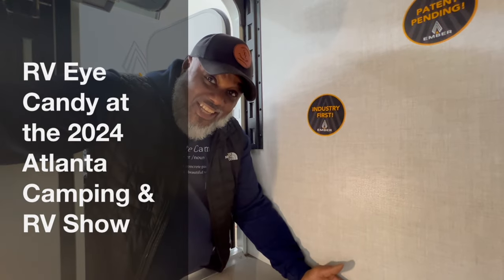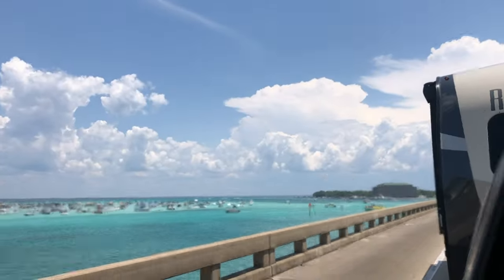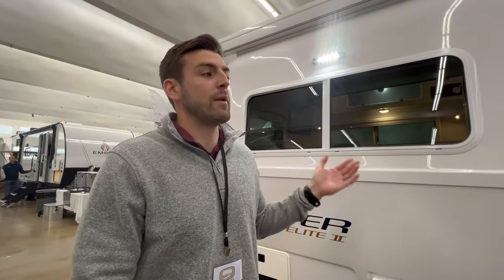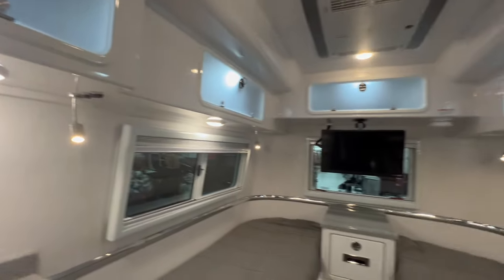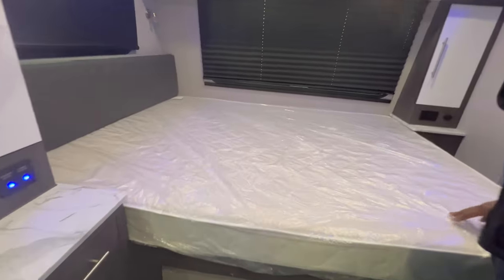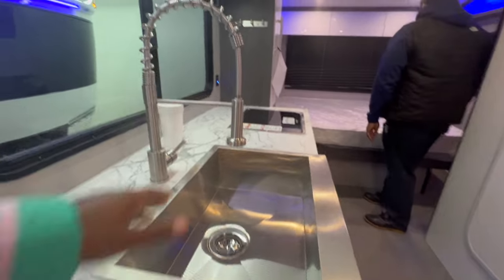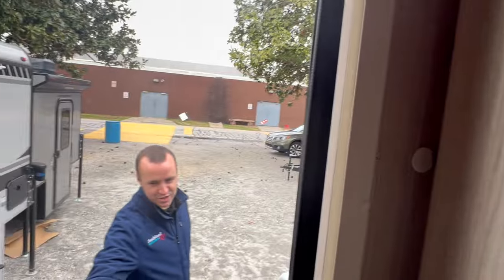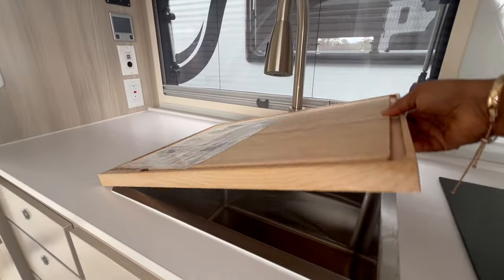Must See Inside: 2024 RV Tours - NuCamp Barefoot| Ember E-Series| Oliver Legacy Elite| Cirrus 920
Take a look inside these 2024 RV models, including the NuCamp Barefoot, Ember E-Series 22ETS and the sleek Oliver Legacy Elite. Plus, for the first time ever we take a look inside a surprisingly roomy Cirrus 920 Camper. These RV walk-throughs showcases the top features and designs of each travel trailer for your next adventure!

Watch now to see why these RVs caught our eye!